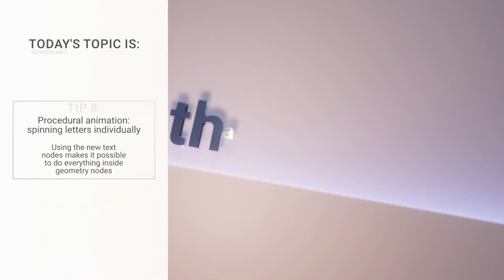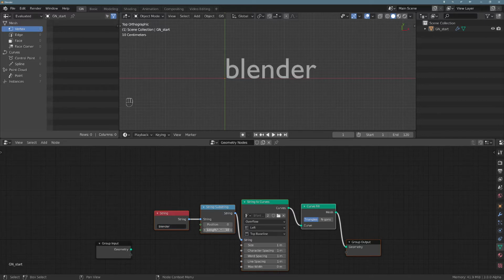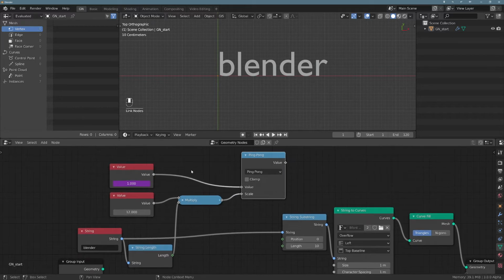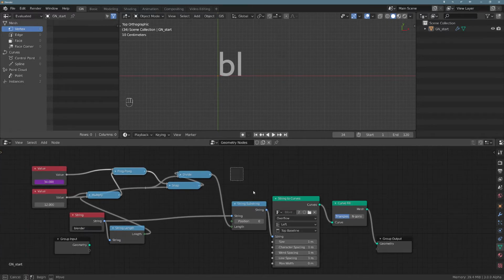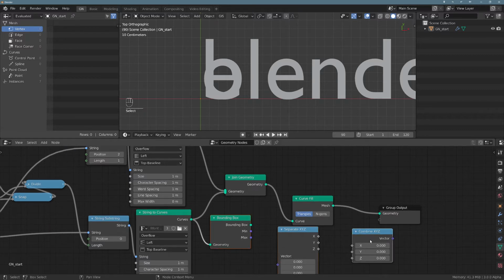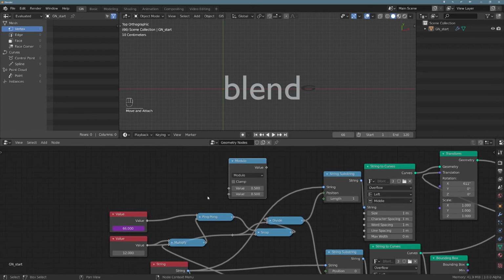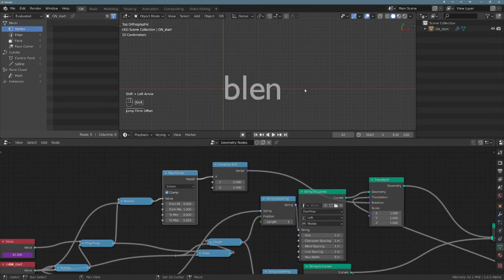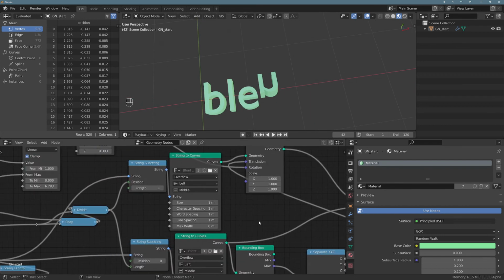Spin the letters one by one | blender geonodes daily, tip 8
This is part of a geometry nodes tutorial series focused on showing as much as possible in 5 minutes or less.
  Today`s tip is about  using the new text nodes to achieve a custom transform at letter level.

Blender version info:
Any version of Blender 3.0 alpha, downloaded before 28 September 2021 should work.
For versions after 28 September 2021, you will need to go to Preferences/ Experimental and activate the Geometry Nodes Legacy option

 I try to pack as much info into this tutorials as possible. Please share your thoughts and suggestions in the comment section.